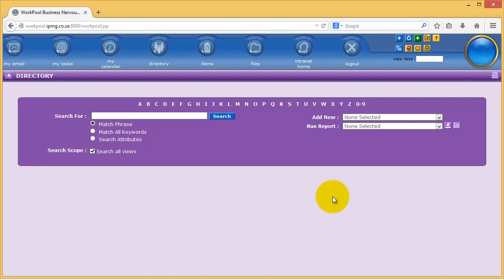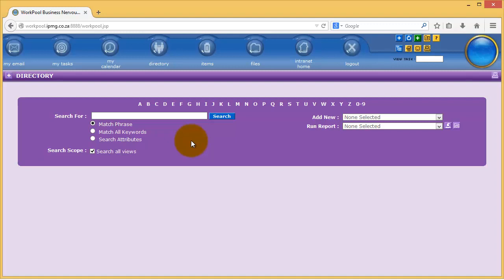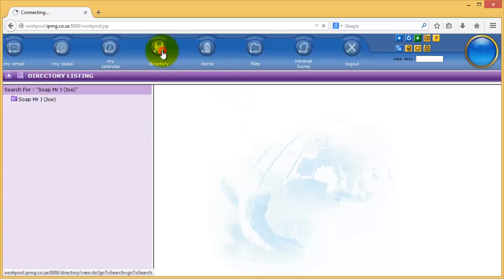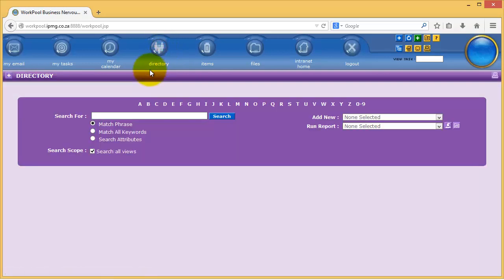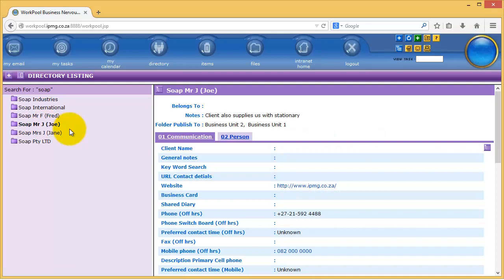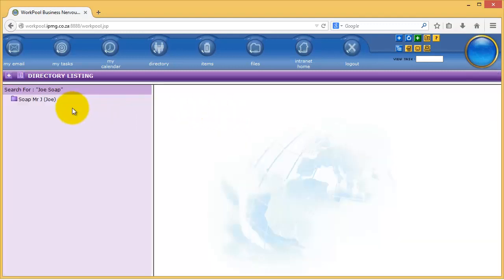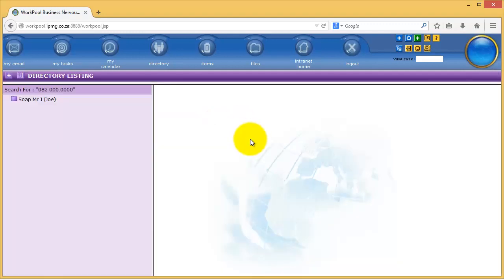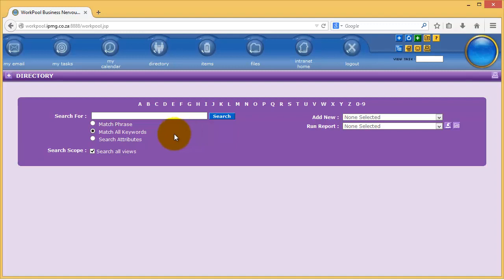PART 2.6 - How to search in the directory